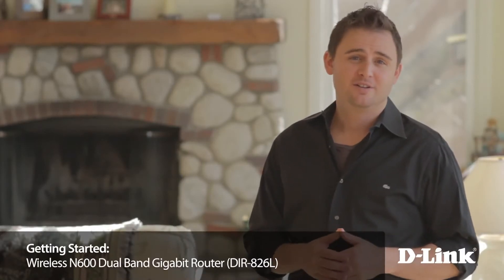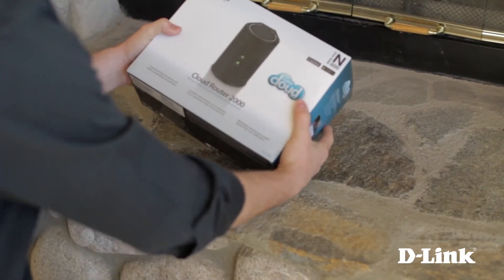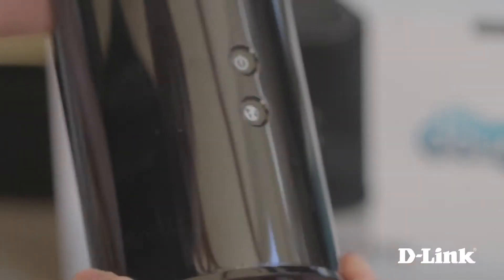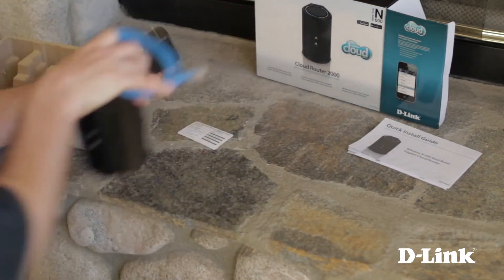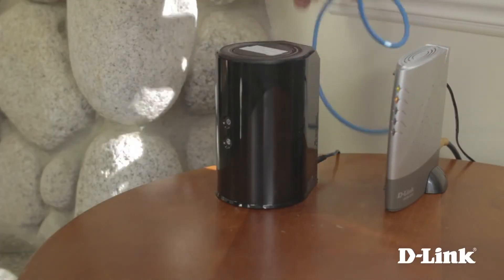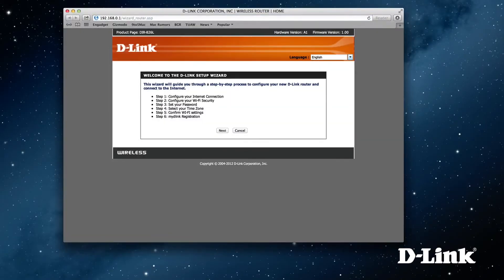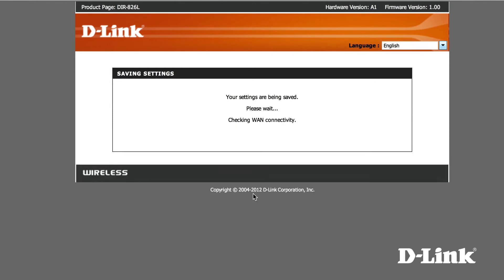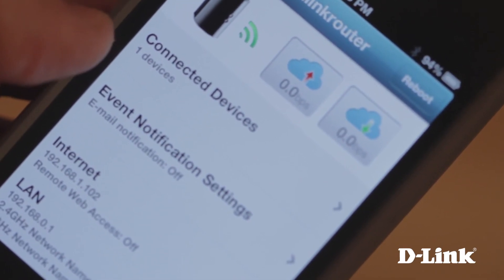D-Link - DIR-826L Wireless N600 Dual Band Gigabit Router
Il DIR-826L offre fino a 600 Mbps per una connessione wireless veloce, sicuro - ideale per le attività web di tutti i giorni, come la navigazione web, e-mail e video streaming. Inoltre è dotato di un amplificatore ad alta potenza integrato, fornisce una copertura iniziale avanzata, anche per i più difficili da raggiungere le zone della vostra casa come le camere al piano superiore e patio all'aperto. Inoltre è dotato di 4 porte Gigabit per la connessione di dispositivi Ethernet-enabled, ideali per console di gioco o computer desktop.

Il DIR-826L offre prestazioni dual band per intelligenza versatile, larghezza di banda, priva di interferenze. Controlla la tua e-mail e navigare in Internet sulla banda a 2,4 GHz, e gioco, effettuare chiamate Skype e streaming di film HD a più dispositivi utilizzando il pulitore, banda interferenze. Qualunque cosa ti piace fare on-line, Dual Band ha coperto.

Nuvola Router D-Link offrono anche il vantaggio di gestione remota della rete e accesso remoto ai file tramite mydlink Cloud Services. Approfittate di tutto mydlink Nube ha da offrire attraverso la libera SharePort ™ Mobile, QRS Mobile e mydlink Lite apps e portale web (mydlink.com). Con le varie applicazioni per cellulari gratuiti che sono disponibili per iOS e dispositivi Android, è possibile:

-mydlink Lite: monitorare e controllare la vostra rete di casa da qualsiasi luogo
-SharePort ™ Mobile: streaming e condividere file e contenuti multimediali sulla rete domestica da qualsiasi unità USB collegata
-QRS Cellulare: configurare rapidamente il router dal telefono cellulare o tablet